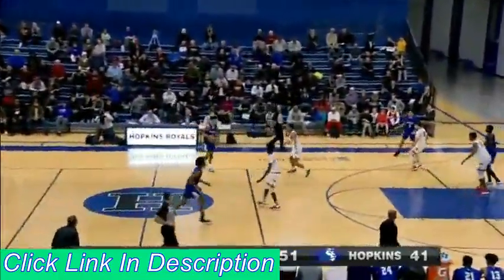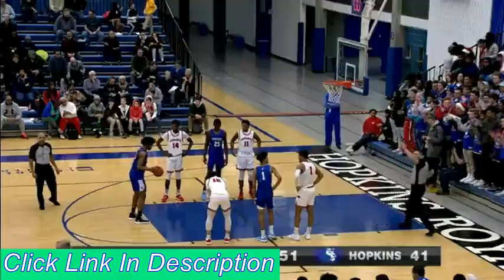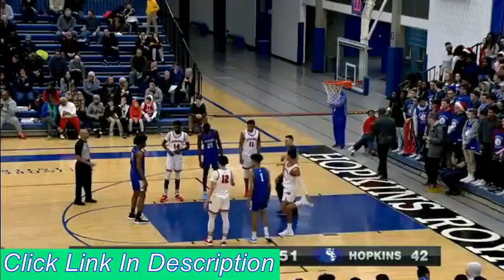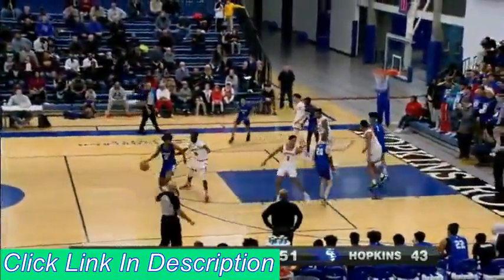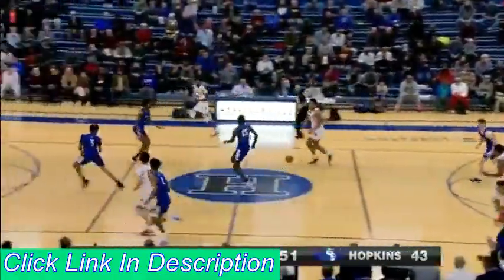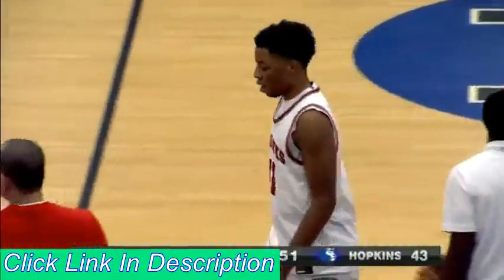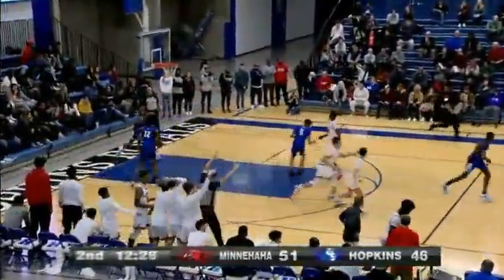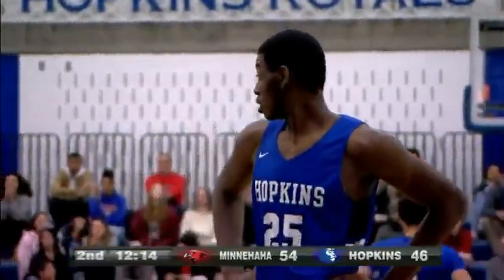North Clarion vs Berlin Brothersvalley LIVE Varsity Girls Basketball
"North Clarion vs Berlin Brothersvalley Varsity Girls Basketball Live

Team     : North Clarion vs Berlin Brothersvalley
Game     : Varsity Girls Basketball
Date     :  12, 3, 23

Varsity Girls Basketball Berlin Brothersvalley North Clarion Varsity Girls Basketball North Clarion vs Berlin Brothersvalley